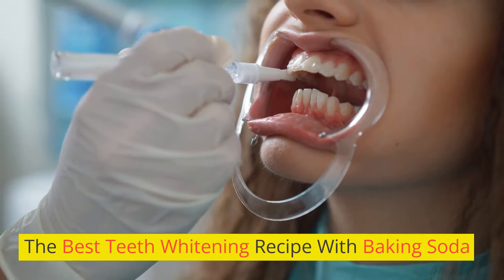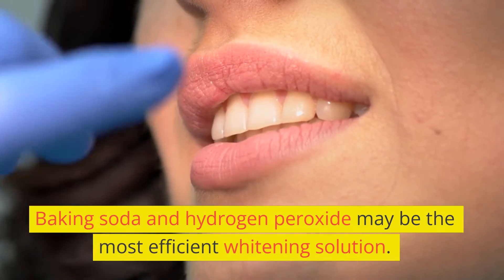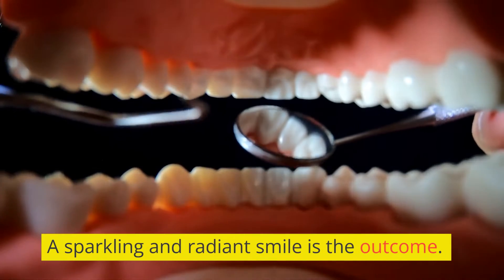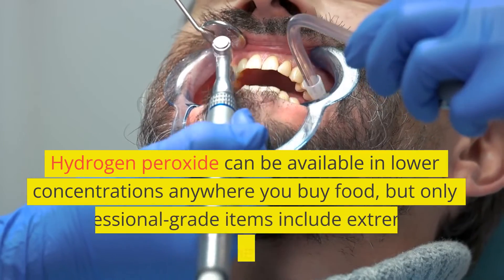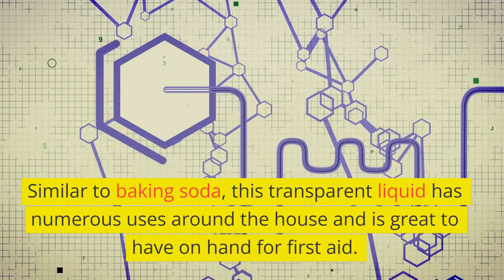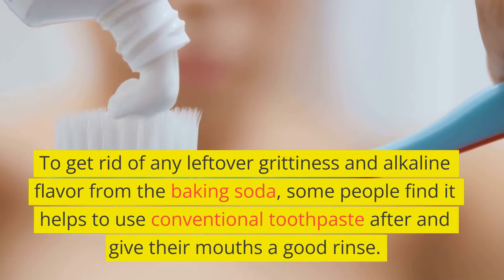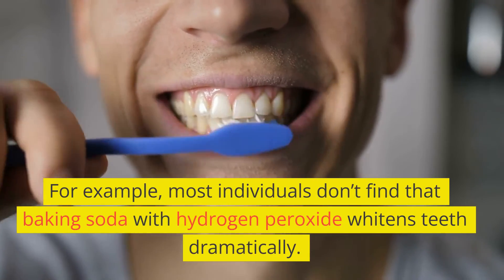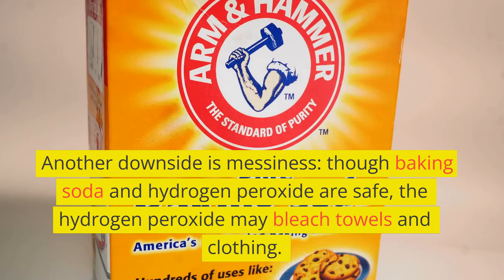Get Whiter Teeth in Minutes! Try This Surprising Baking Soda Formula for Quick Results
You're about to learn how to whiten teeth naturally with this easy-to-follow video tutorial. Watch and see how much whiter they can get in just a few minutes! This is a great DIY teeth whitening formula using baking soda.